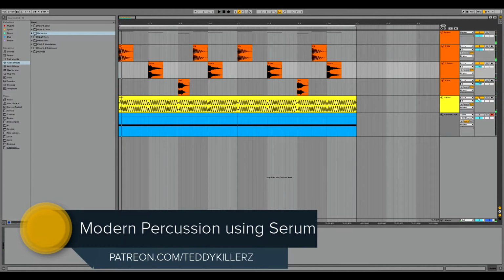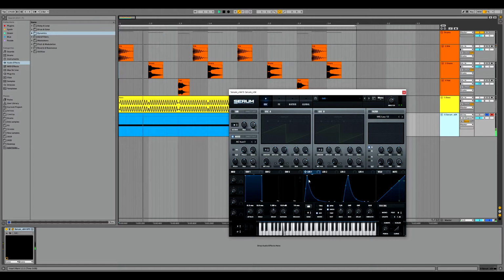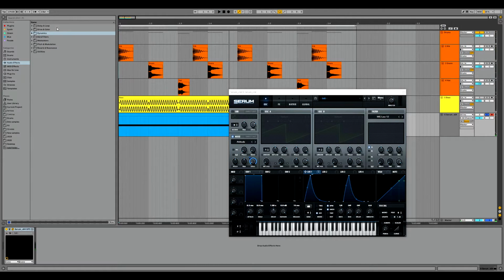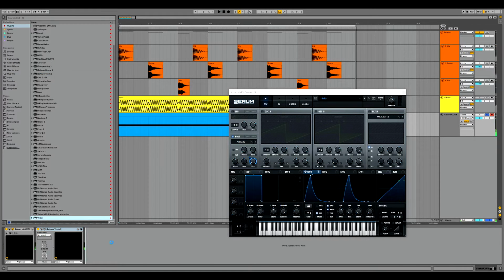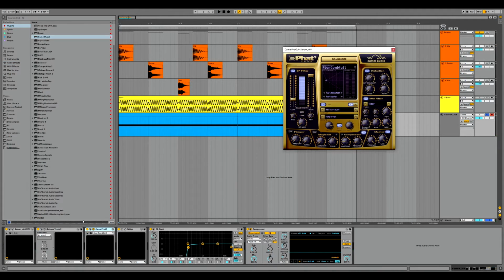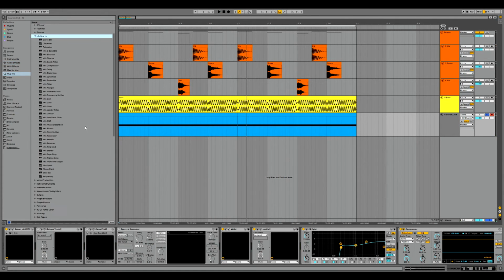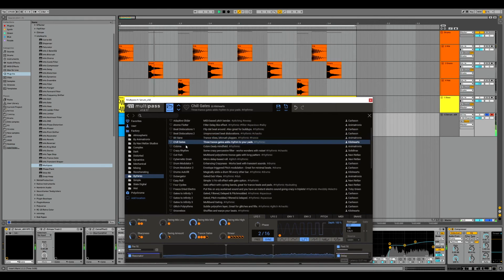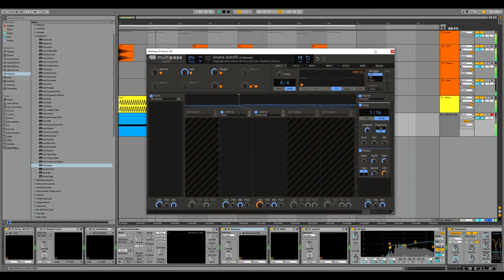HOW TO: Make Modern D&B Percussions (TUTORIAL) [Neurofunk / Drum & Bass]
● Production Mentoring
● Private Online Production Lesson with us
● Mastering of YOUR tune
● Remix Stems
● Tutorials
● Exclusive Production Packages (samples, patches & more)
● Feedback & Production Tips on YOUR music
● Access to AMA
● Access to all streams